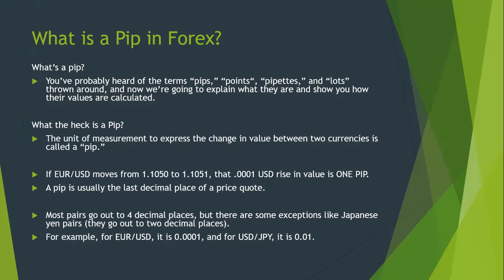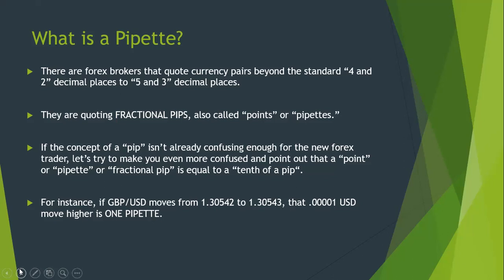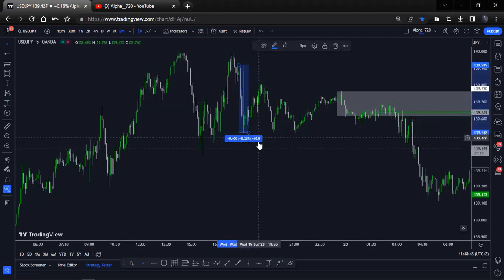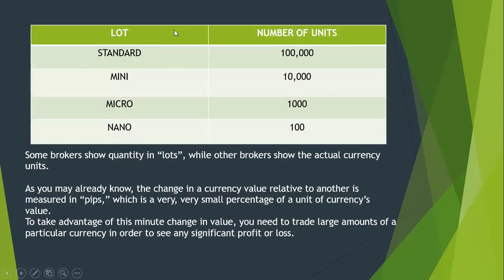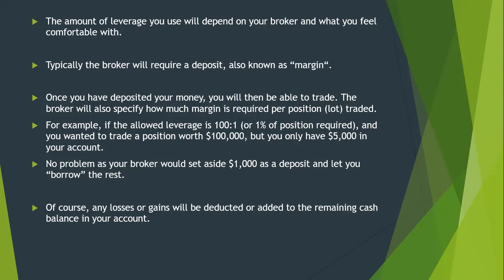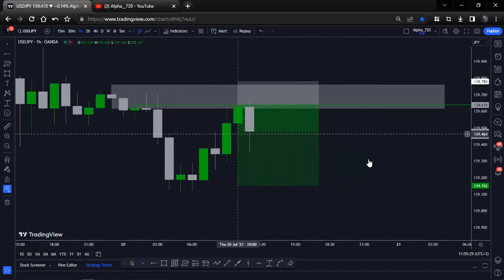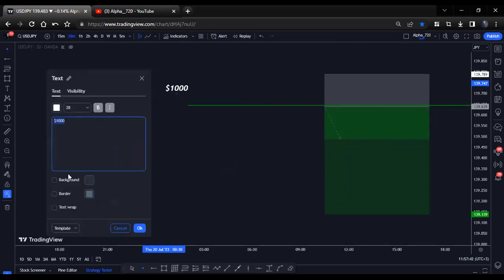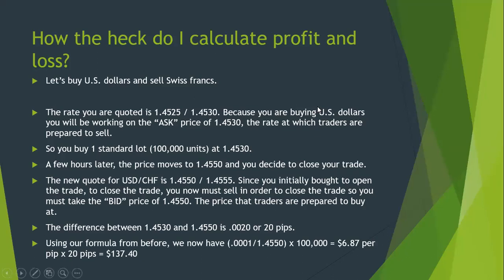How to calculate Risk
In this episode we cover how to calculate risk

NOTE, POWER POINT WILL BE SENT TO TELEGRAM CHANNEL

Join our Telegram  channel it is Free of charge  for real-time Forex market insights and analysis. Stay ahead of the game as we decode trends, identify opportunities, and mitigate risks. Join the team and lets share views together🏅